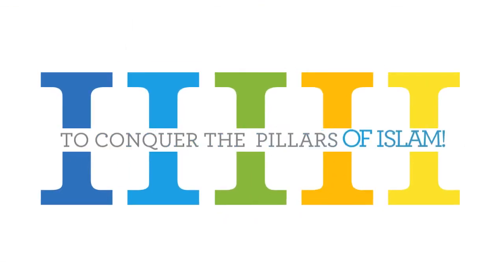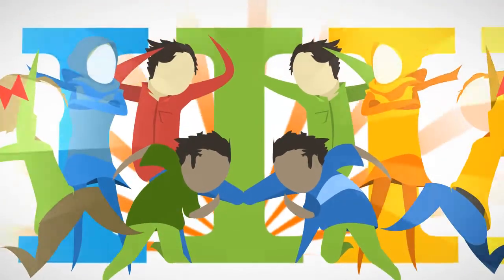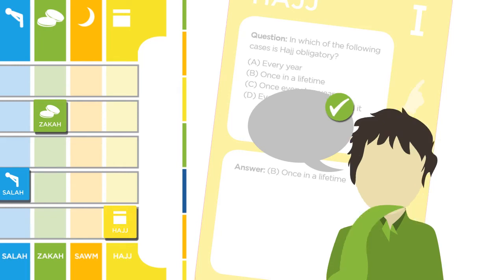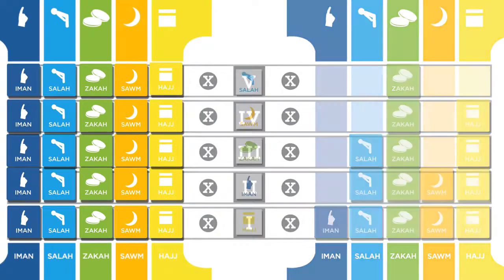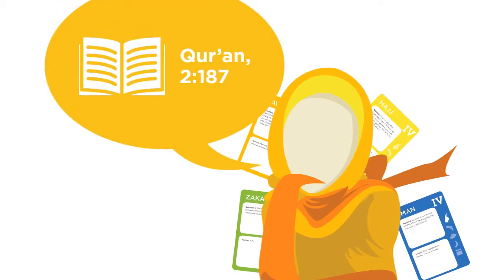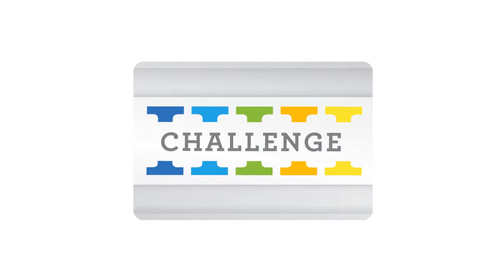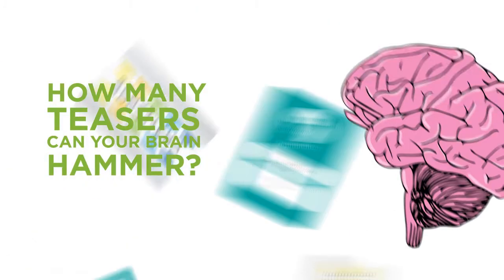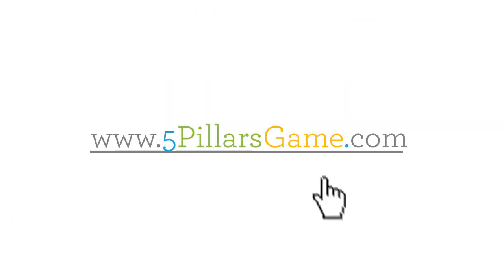5PILLARS Board Game & Fun Box [short version]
5Pillars is the first Islamic board game to educate players on the pillars of Islam while engaging them in fun trivia and challenge activities!

Strategise and rotate your Pillar Tiles in order to build the pillars of Iman, Salah, Zakah, Sawm and Hajj. Conquer all pillars at five different levels before the other team to win! Along the way, cite references from the Quran and Hadith for extra Merit Points - learning more about Islam with every flip of the card!

Play for a couple minutes or all night long, but for the best learning experience don't stop until you have conquered all the pillars of Islam.

for more information on getting your copy today!